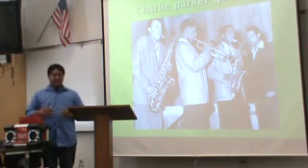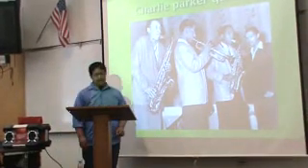Irvin Informative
Informative Speech Fall 2011 TR 8:30